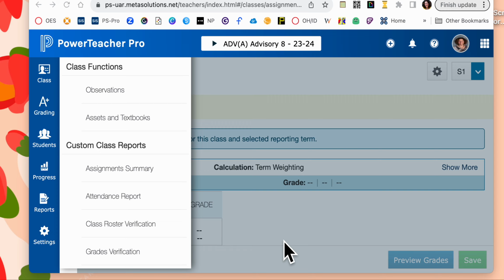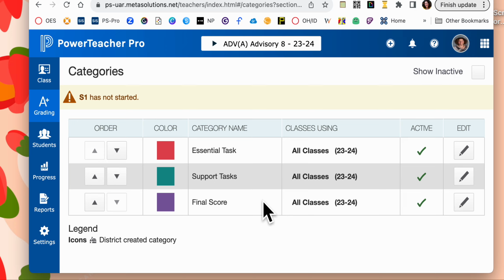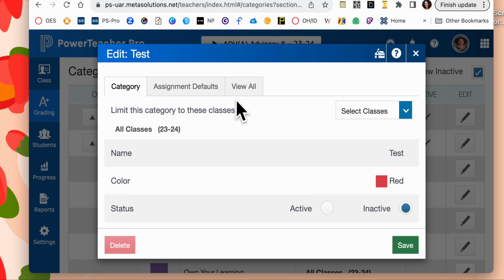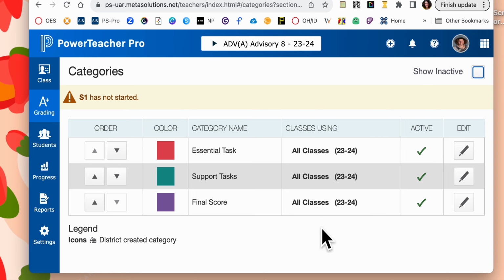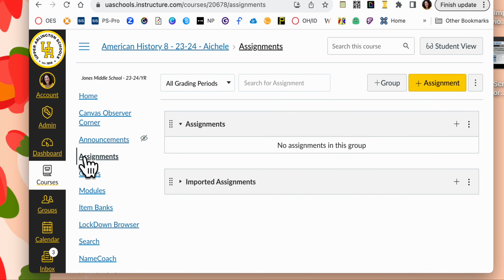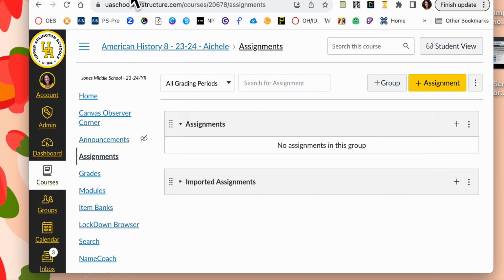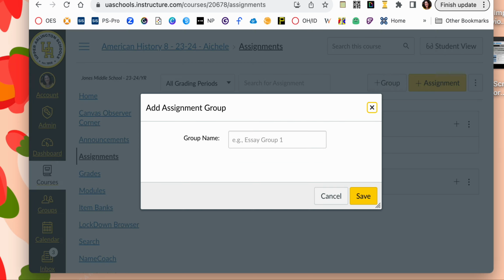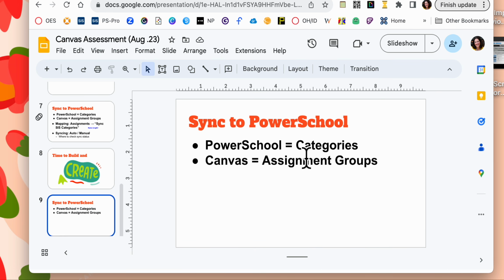Sync Canvas to PowerSchool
This video covers step 1 and 2 in the process to sync between the Canvas LMS and PowerSchool SIS.